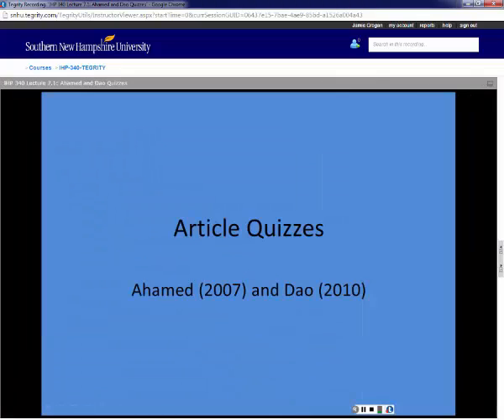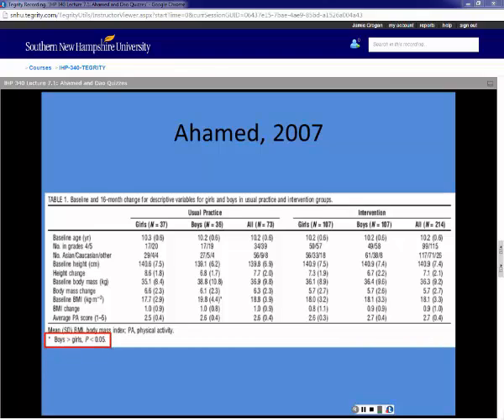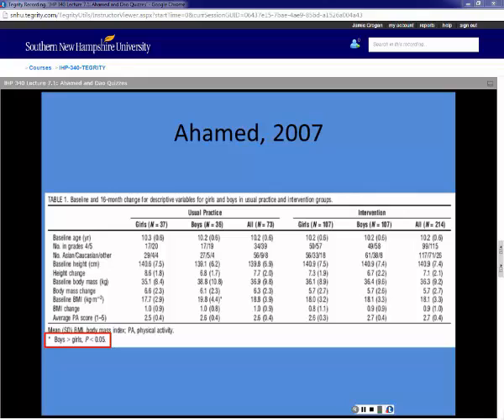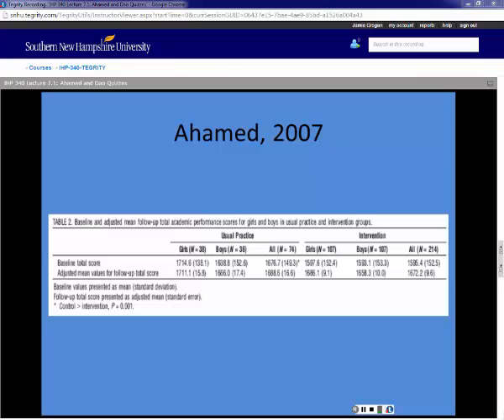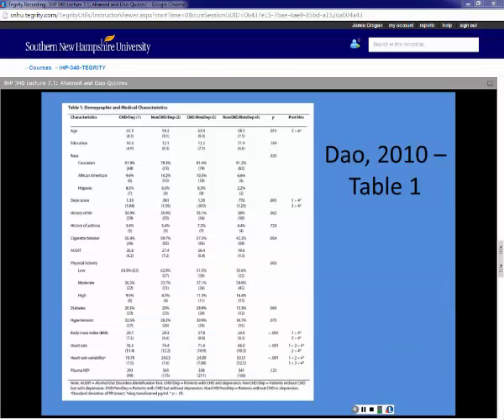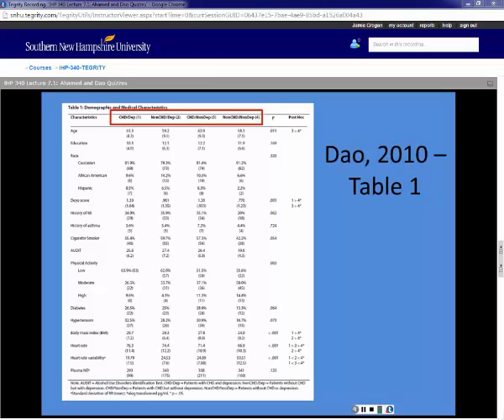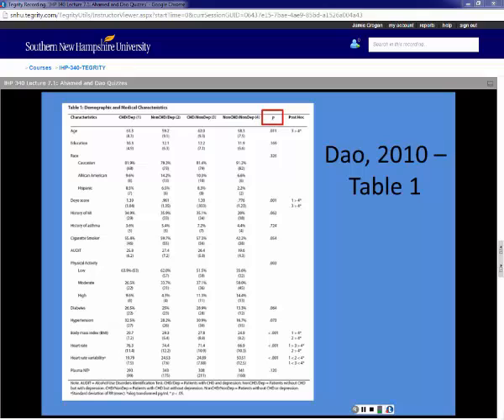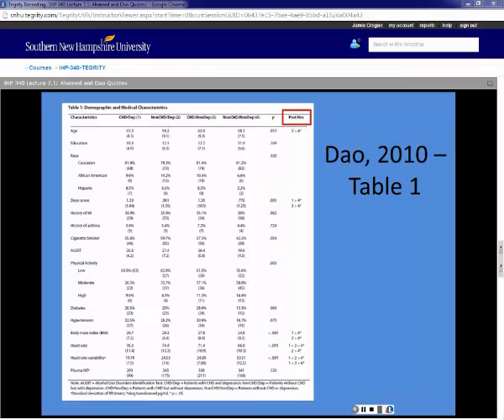IHP 340 7 1 Ahamed and Dao Quizzes